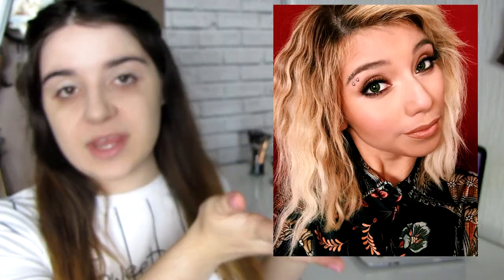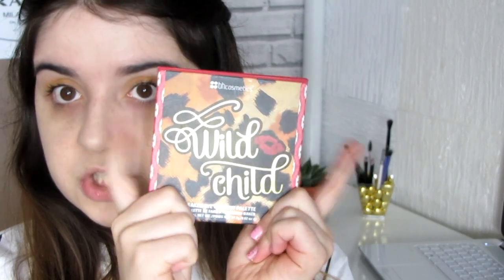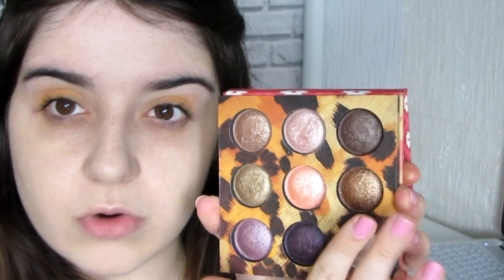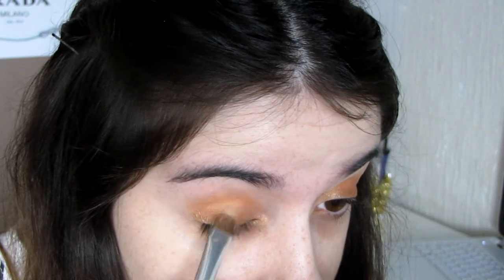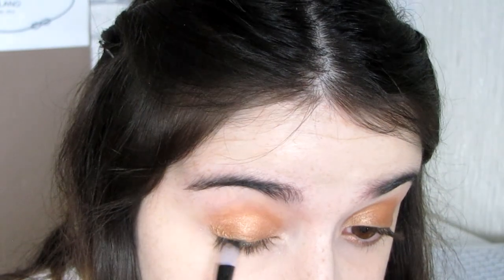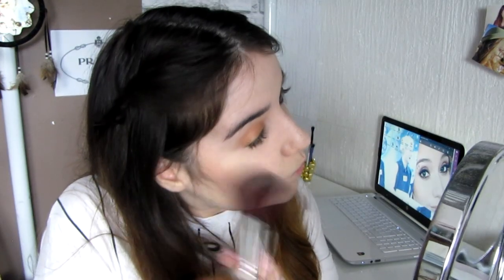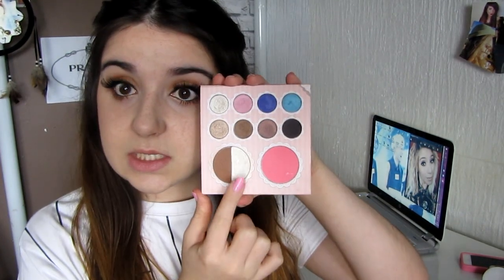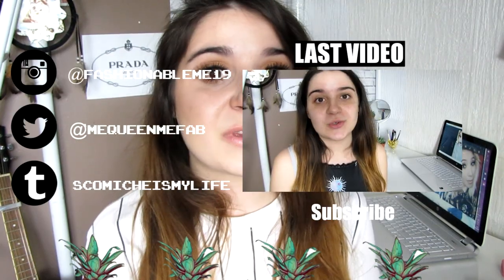KIRSTIE MALDONADO MAKEUP TUTORIAL N°3 | FashionistaSG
HEY ♥

ANY questions or you just wanna talk

FIRST TIME MODAY :

"FIRST TIME MONDAY : GEL EYELINER ♥ IS IT BETTER ? EASY ? | FashionistaSG"